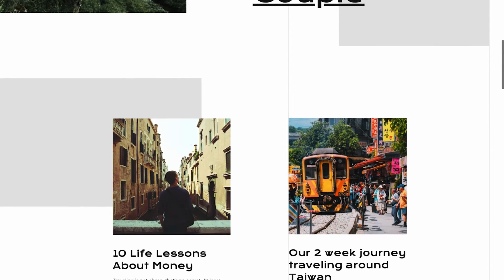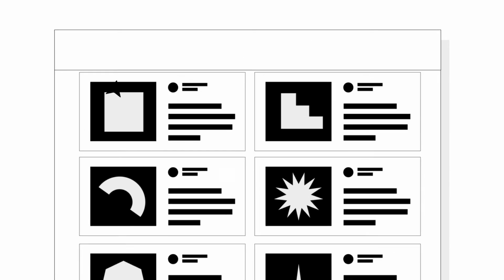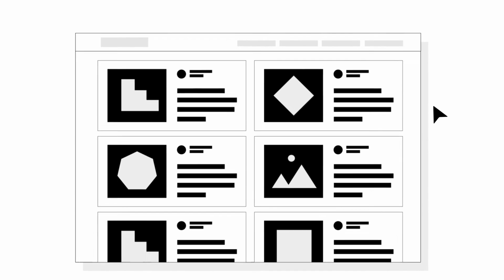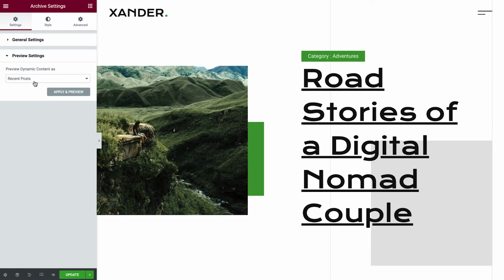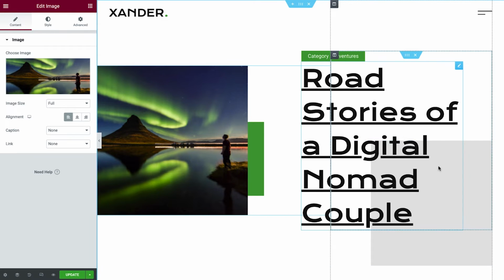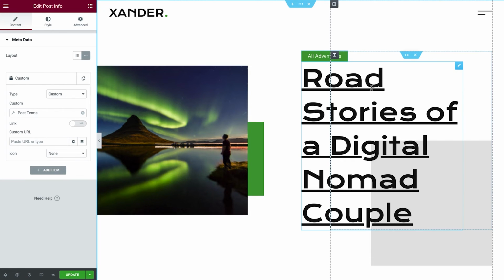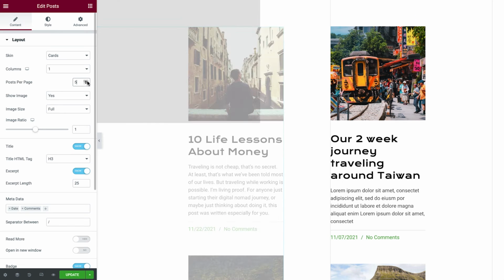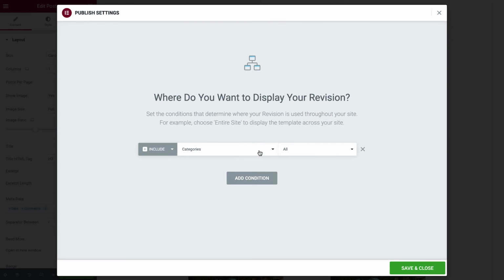[08] Adding and Managing Archive Pages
In this lesson we’ll learn how to edit our Archive page, via the Elementor Theme builder.

The lesson will cover:
✔︎ What are archive pages
✔︎ Editing Archive page Kit templates
✔︎ Setting display conditions

Timestamps:
00:00 - Intro to Archive Pages
01:17 - Edit Kit’s Archive Page template
03:09 - Posts widget
0454 - Display conditions
04:22 - Outro and next lesson preview